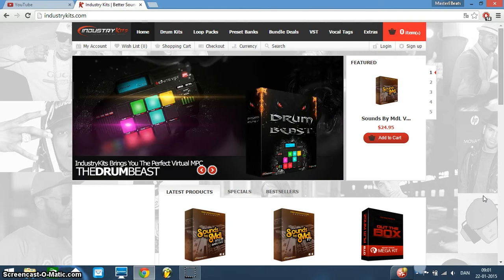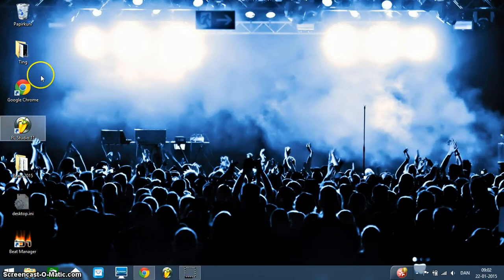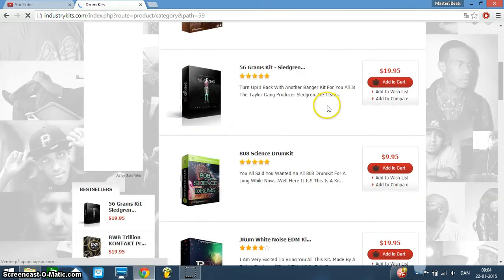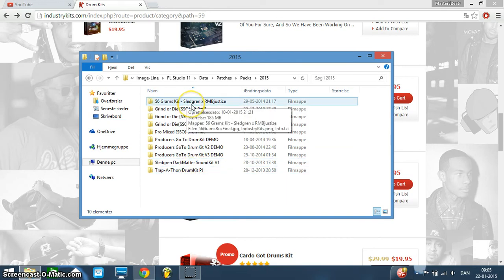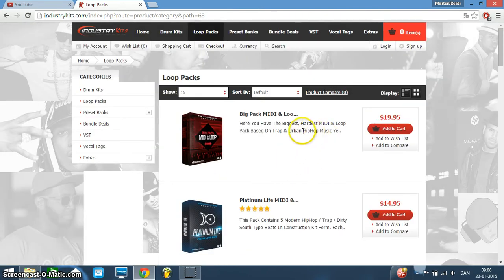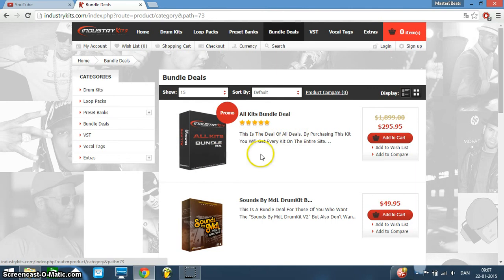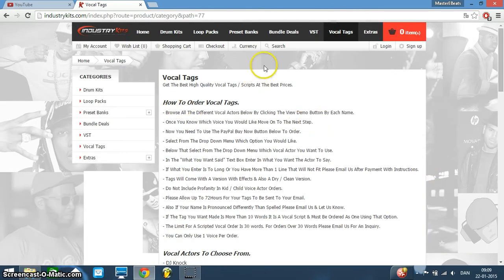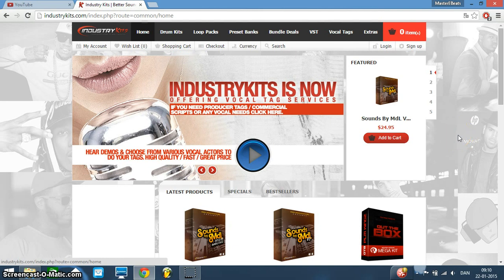IndustryKits.com Review (Best Soundkits 2015)